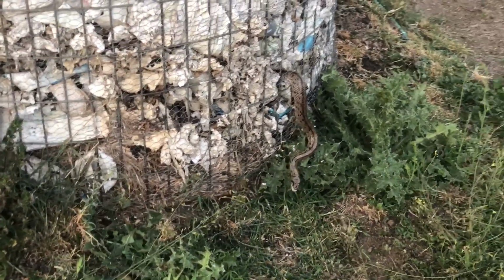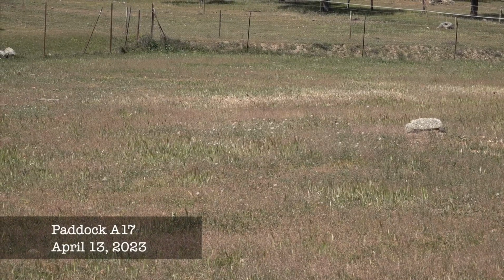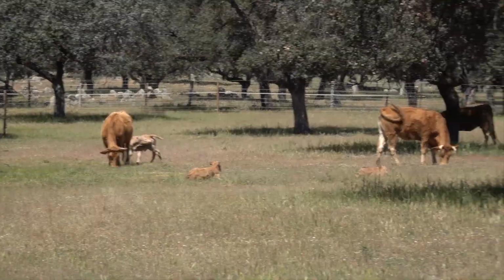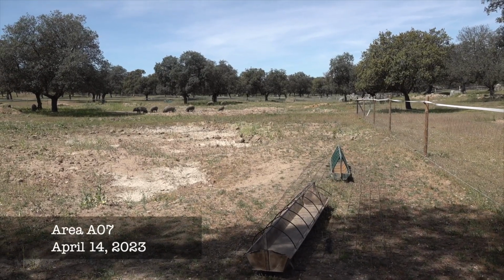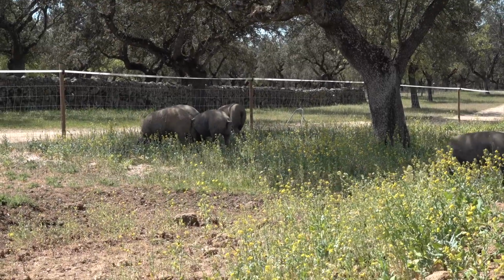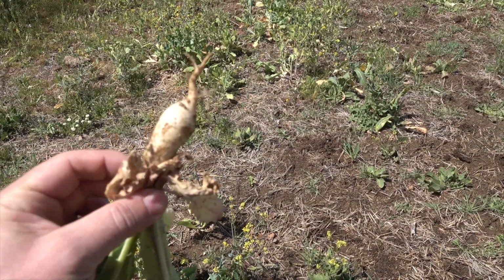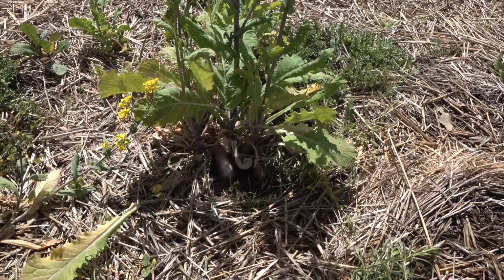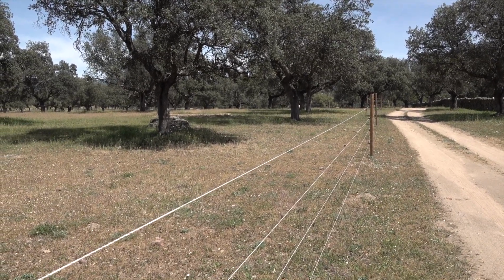Pigs Harvesting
In the video locations might be referred to using a designator. A custom map allows you to better follow along